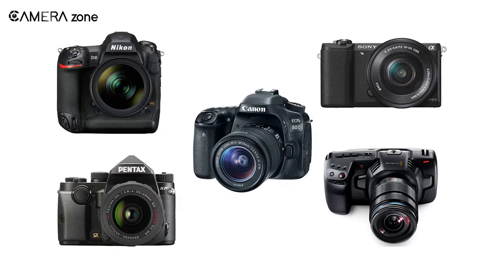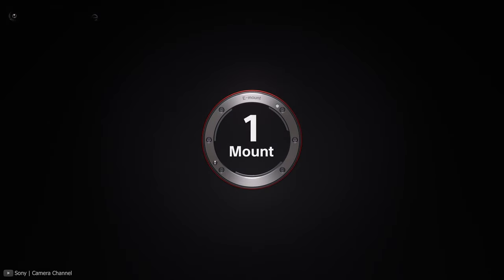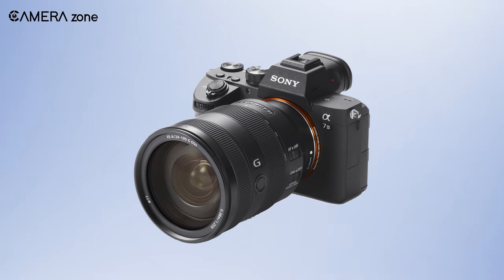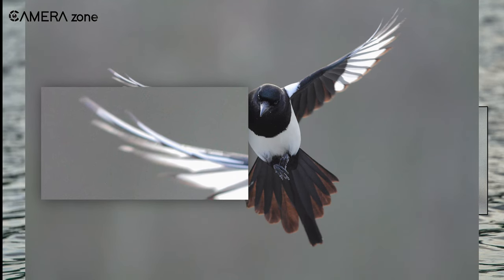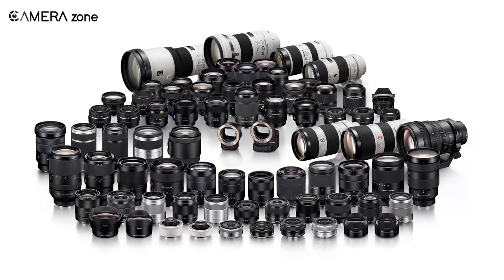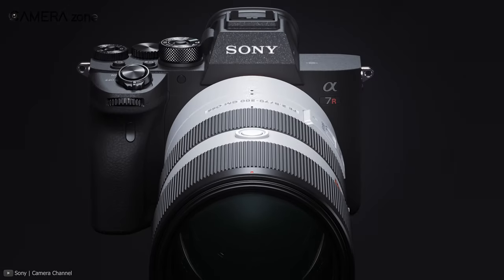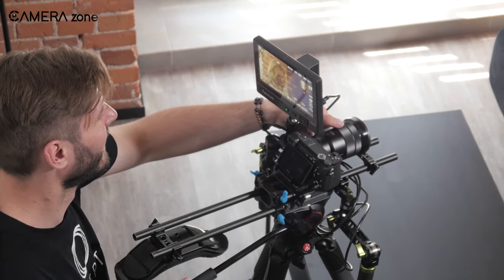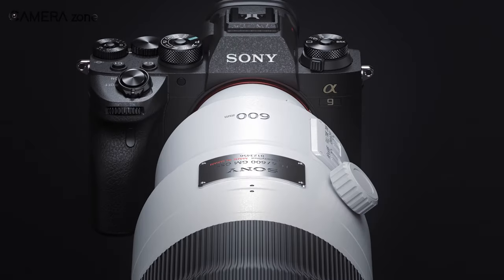Why Sony Moved to One Mount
This video talks about the reason why Sony moved to one mount. Sony has been ruling the mirrorless camera market for a while now. But photography and videography is not just about excellent cameras. lenses are equally important in this case. But if you take a look on the lens practices of different camera brands, you will find that different manufacturers have different lens mount, which are again  subdivided in various categories. All these makes it a really confusing thing for many. And it needed to be simplified and Sony has done it. The Sony E mount has become a universal mount for each of its cameras. So what advantages are you going to get by this measure of Sony? And how this strategy is affecting other competitors in the market? All these are going to be discussed in this video.
00:00 - Introduction
00:48 - Support for all Sony Cameras
02:58 - No adapter
04:17 - Strategic analysis